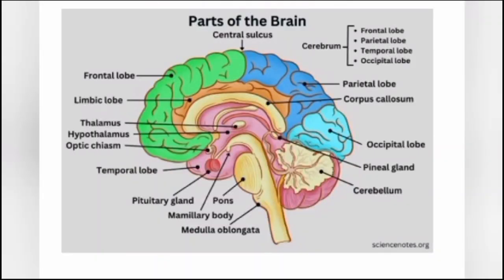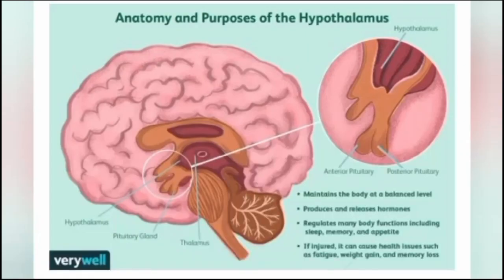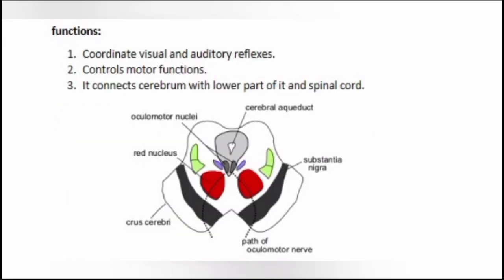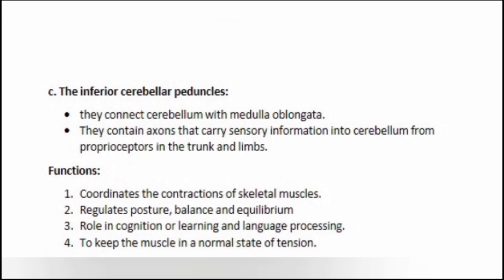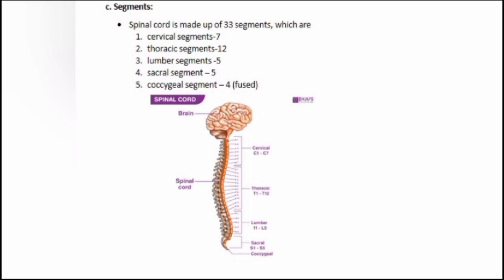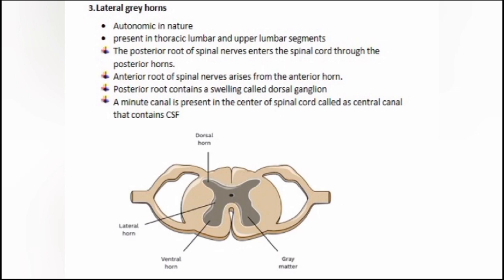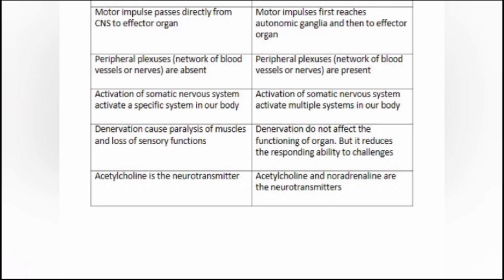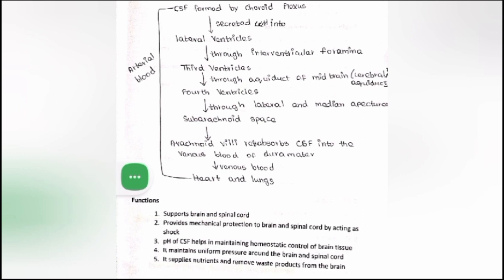An important conversation about the nervous system| PHARMA PRETTY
Today in my channel I have explained about nervous system. Did you know that your nervous system is responsible for sending messages to and from your brain at lightning-fast speeds? It's true! Your nervous system is like the body's communication superhighway, allowing you to move, think, and feel in the blink of an eye. But that's not all - your nervous system is incredibly complex, with billions of nerve cells called neurons working together to keep you functioning properly. These neurons transmit electrical impulses throughout your body, allowing you to react to stimuli and control your movements without even thinking about it. And here's a
mind-blowing fact - your nervous system is constantly adapting and changing based on your experiences. This ability to rewire itself is known as neuroplasticity, and it's what allows you to learn new skills, form memories, and recover from injuries. So next time you marvel at your body's incredible abilities, remember that it's all thanks to your amazing nervous system. Take care of it, and it will continue to amaze you every day.